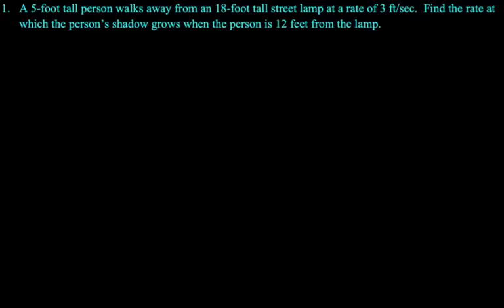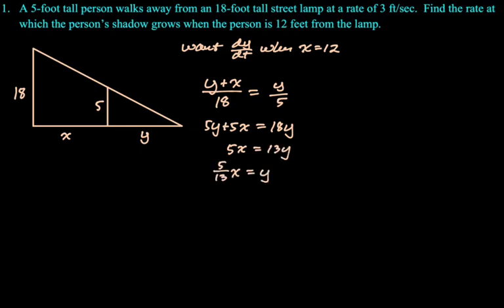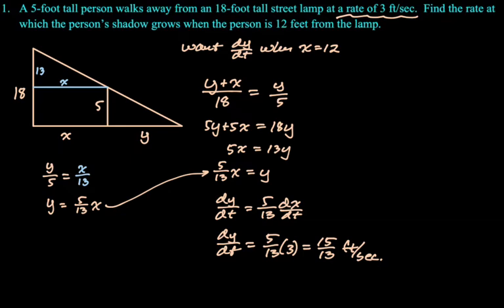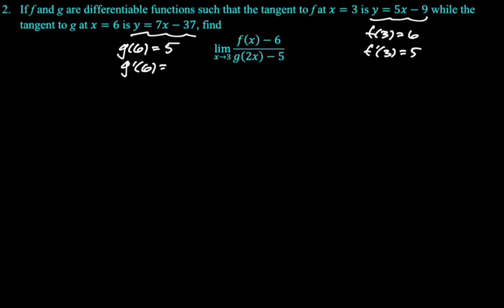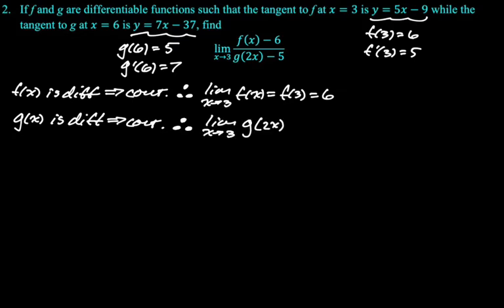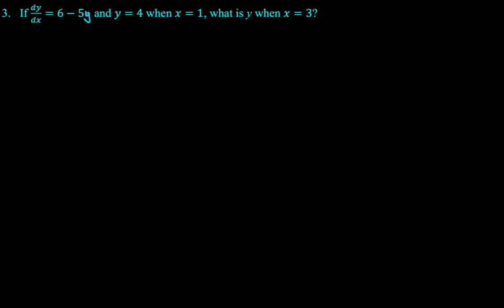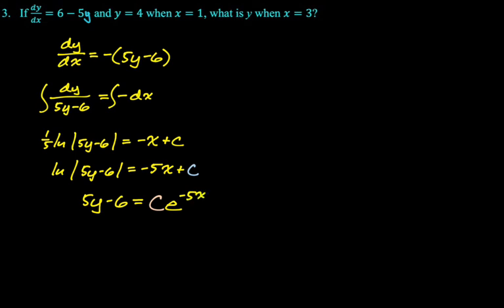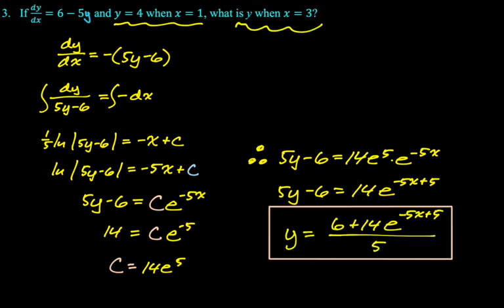AP Calc Problem Set of the Day 133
Topics:
related rates (the shadow problem); L'Hopital's Rule (L'Hospital's Rule); separable differential equation